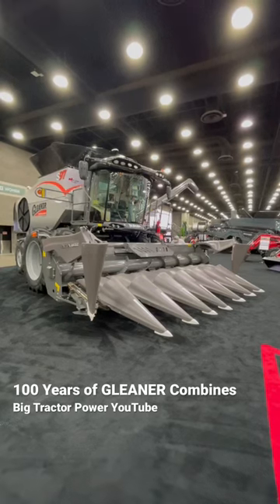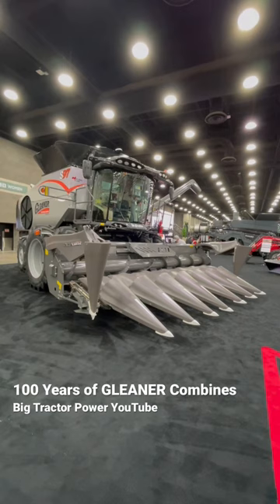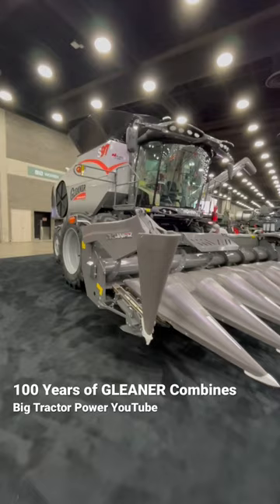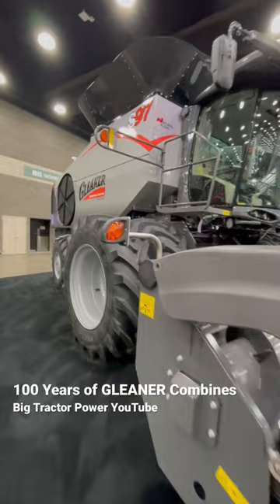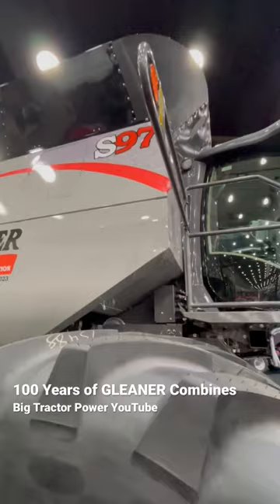100 Years of GLEANER Combines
The GLEANER combine turns 100 in 2023.  To mark this achievement AGCO is offering a special  centennial edtion for all 2023 GLEANER combines.

SHORT 6